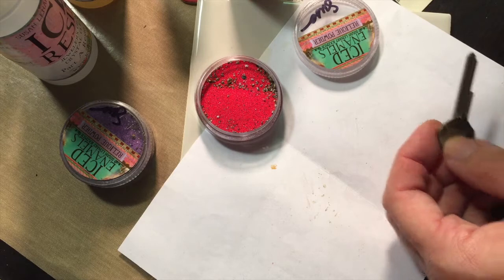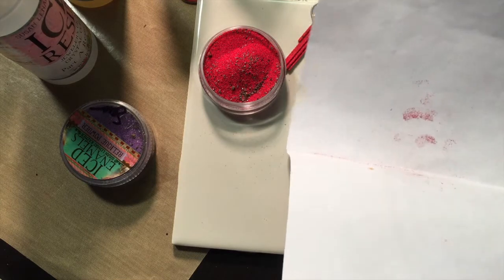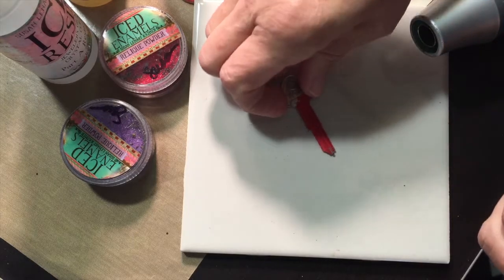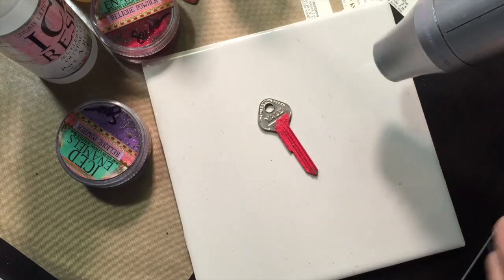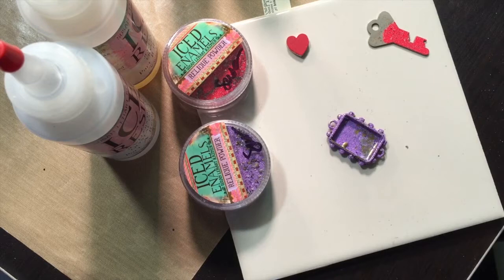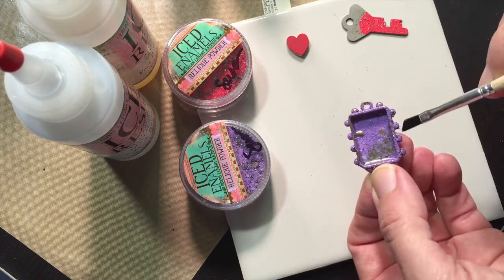Tips For Iced Enamels & The Key To My Heart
Three easy tips to use when using Iced Enamels for all your projects! Us these to re-create the Key To My Heart project or create your own sensational romance piece! Ice resin and Iced enamels make it foolproof and beautiful!

And for inspiration from our Creative Team, check out our blog, the ICE Queen E-Zine, here:

Follow ICE Resin Susan Lenart Kazmer on social media!